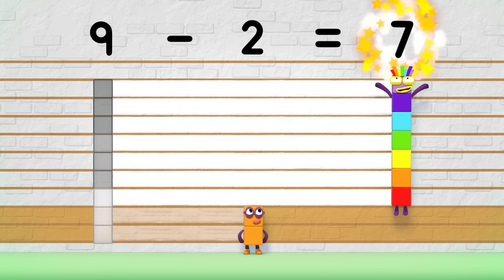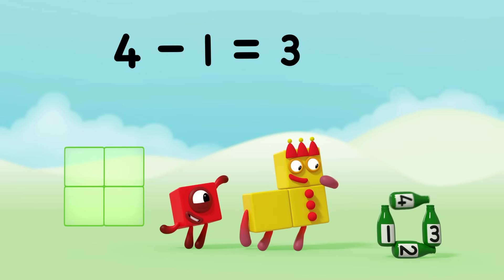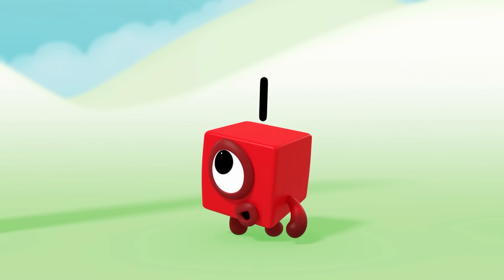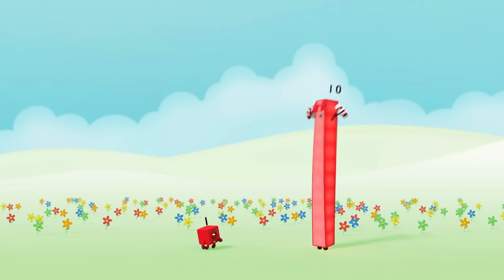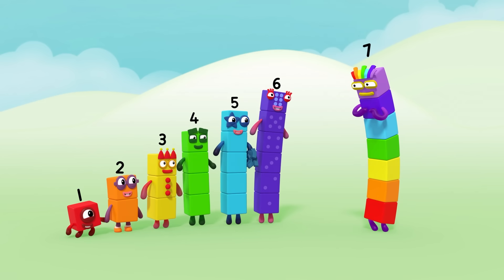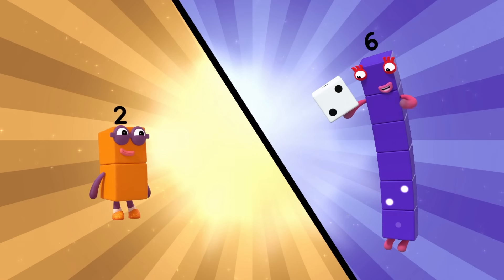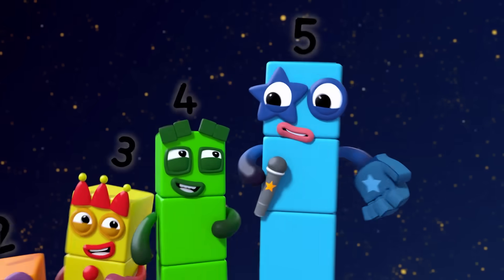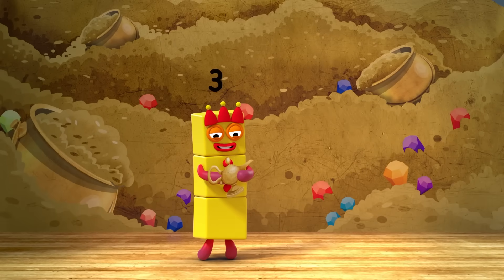Subtraction for kids | Numbers up to 20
Do you know the answer to  4 - 1 = ?  Find out and learn about subtraction with the Numberblocks!